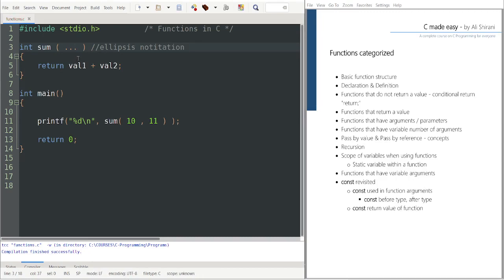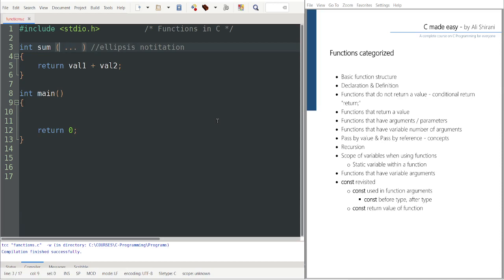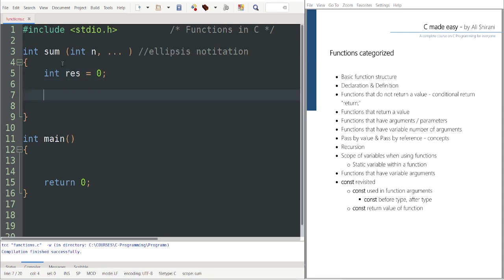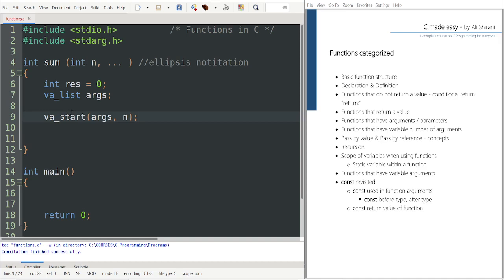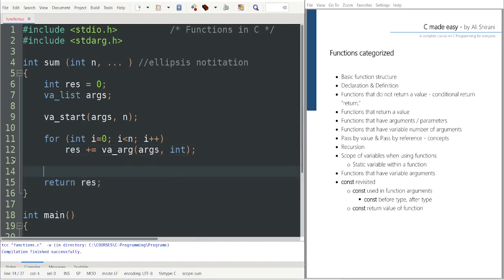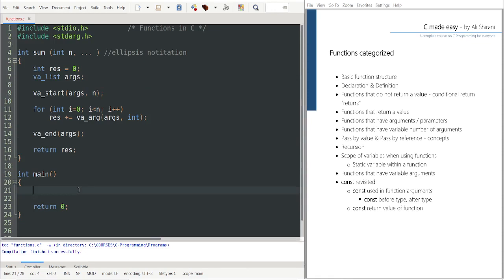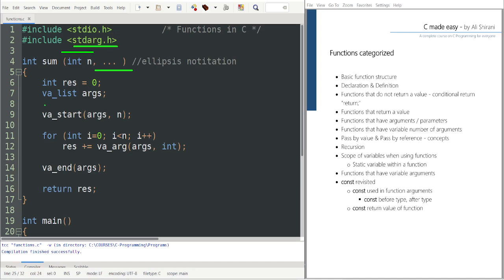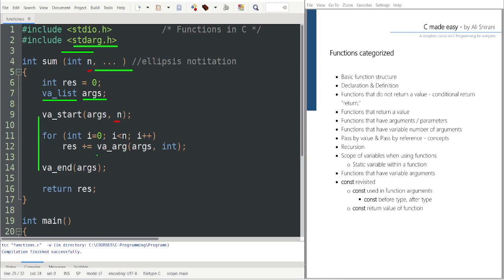Functions with variable number of arguments in C (Variadic Functions 1)